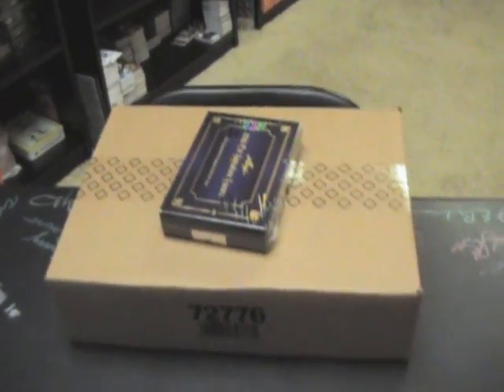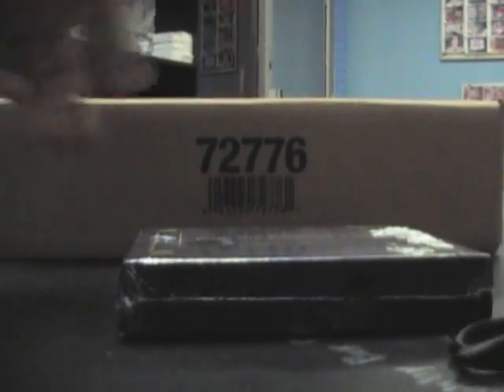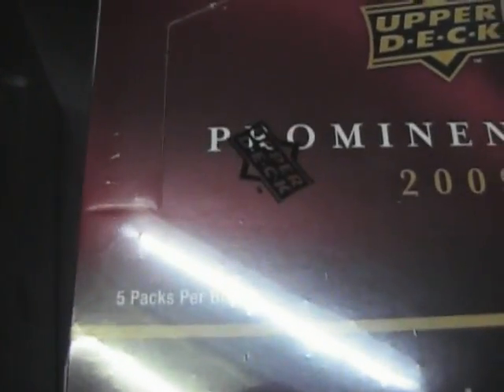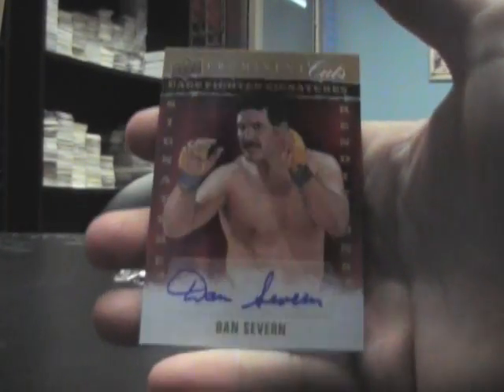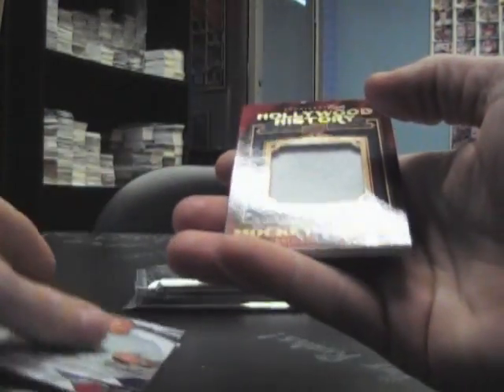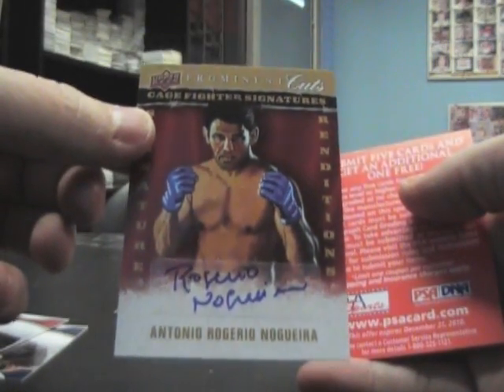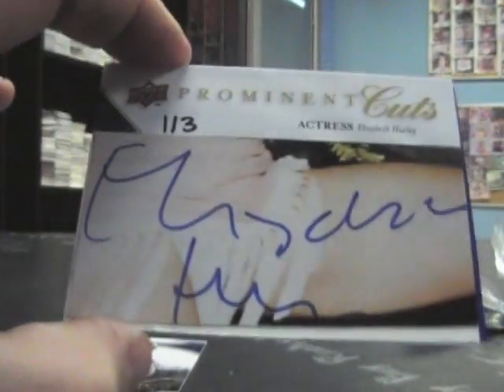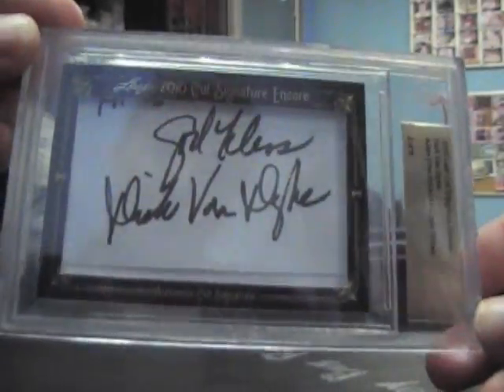Stephen's 2009 Prominent & 2010 Leaf Encore Cuts 2 Box Break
Here is the break Stephen. Thanks a lot man, Chris J.